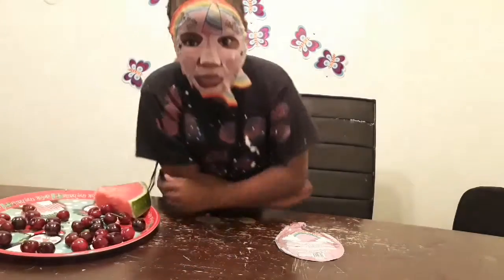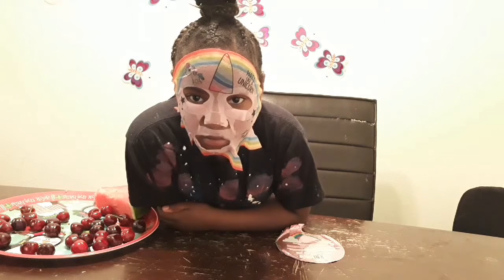Having fun before bedtime with my face mask //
I want to thank all of my tea fam for following me on my channel